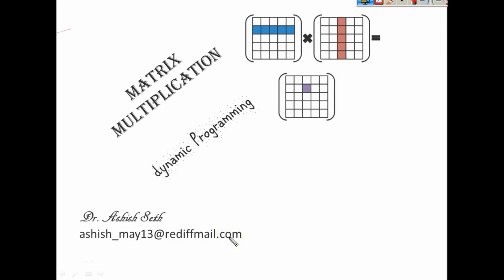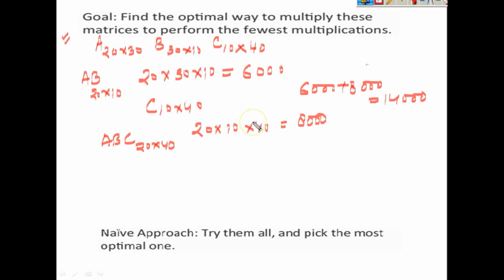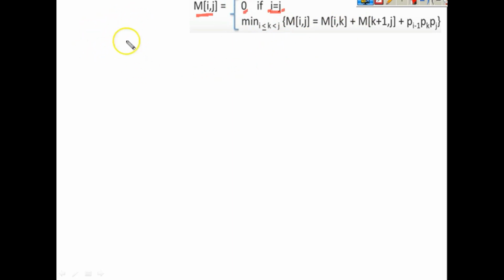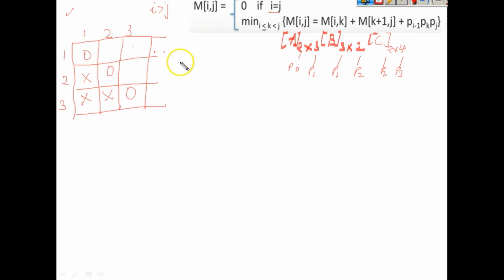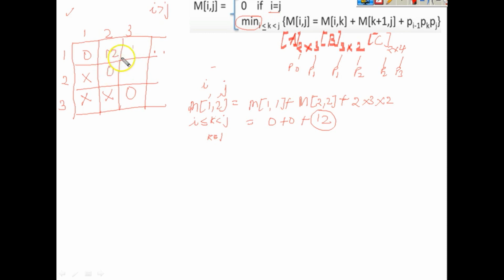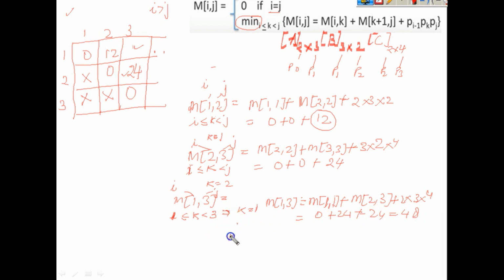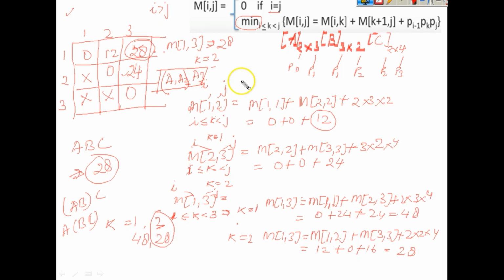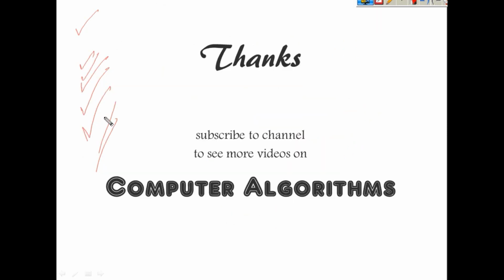Matrix Multiplication using dynamic programming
This video explains  how the dynamic programming can be used to reduce the running time of matrix multiplication